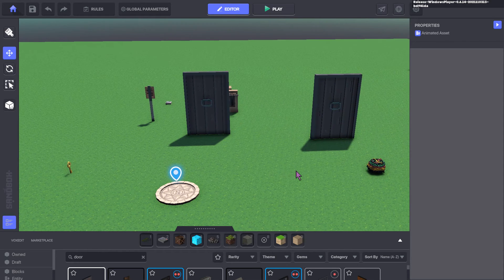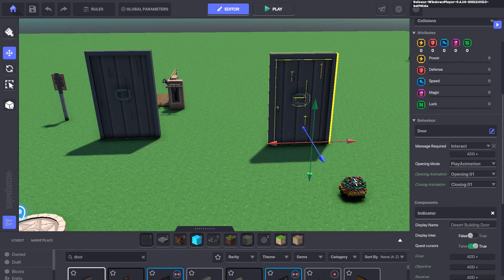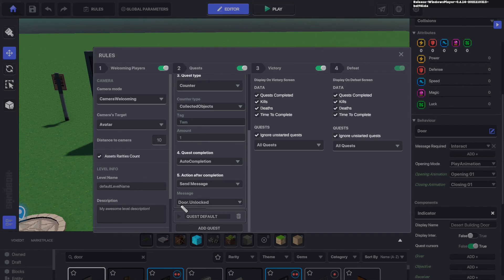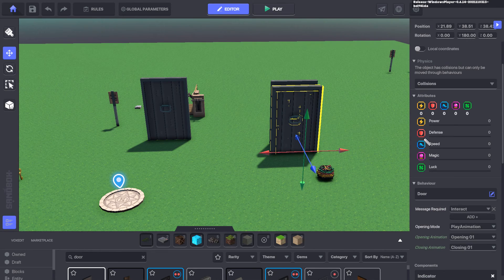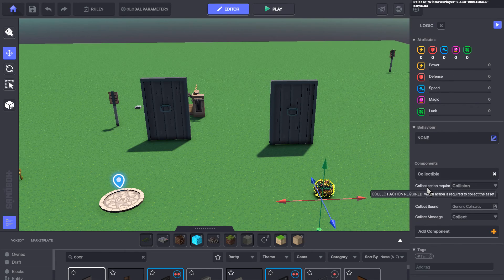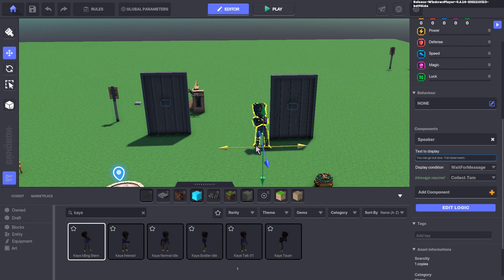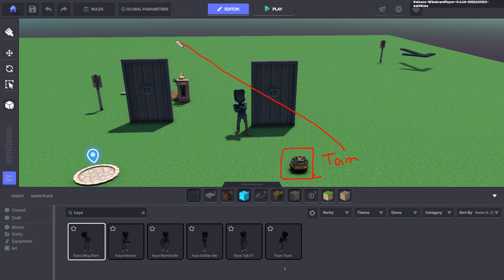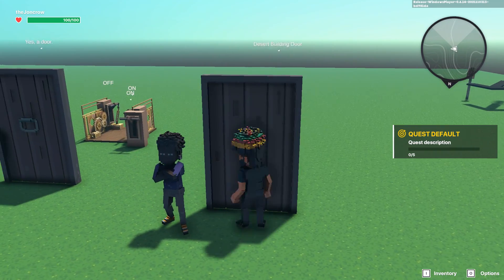The Sandbox: A variation on the key and door.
In this tutorial, the classic key and door is combined with a quest message to define the conditions in which the door opens. We use a real world example to illustrate.